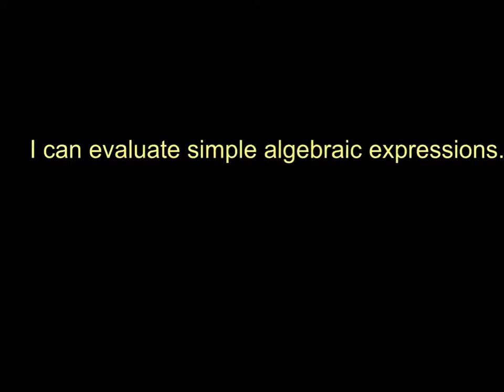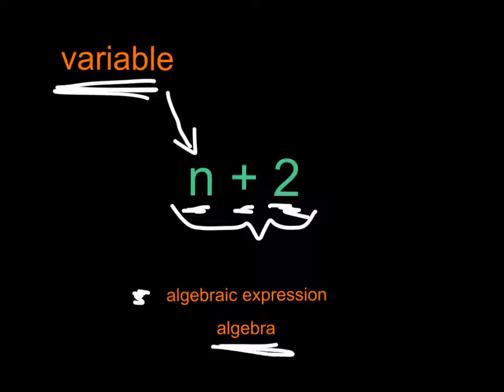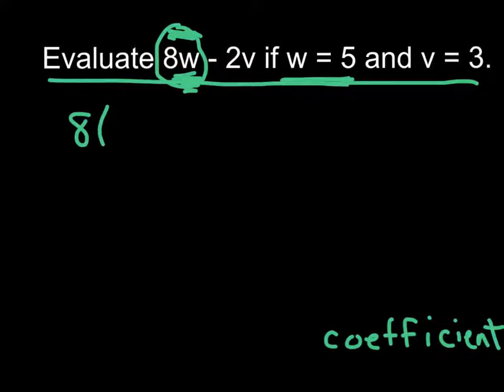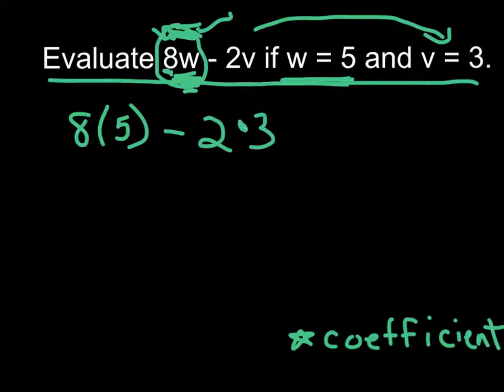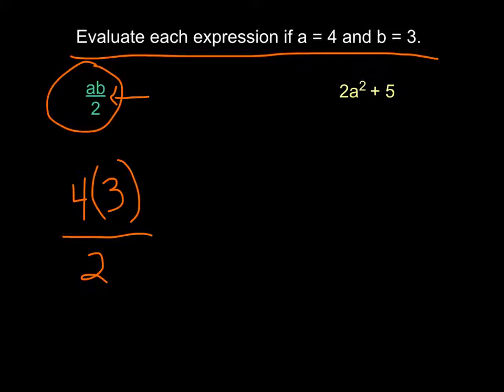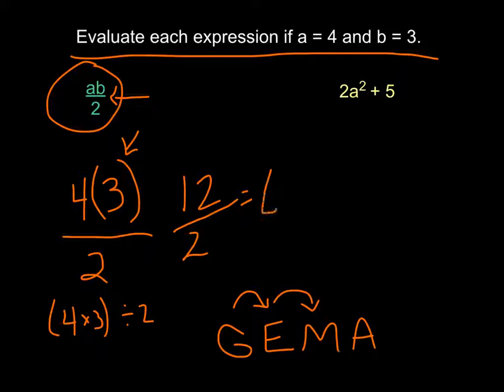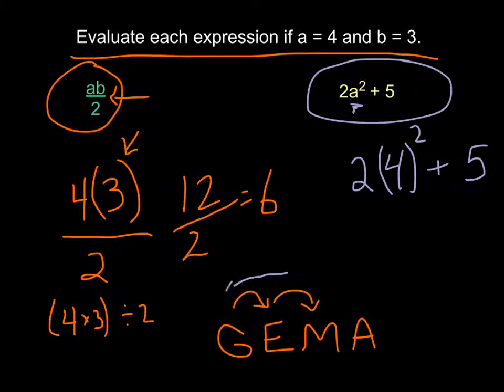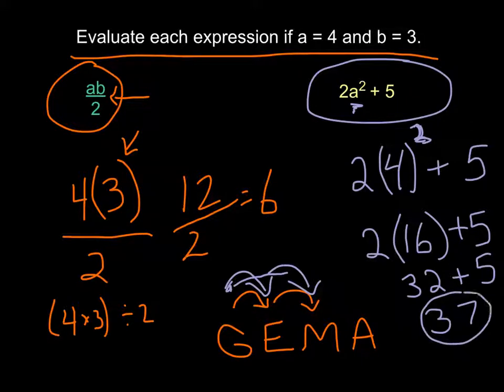Explorer math lesson 1-6